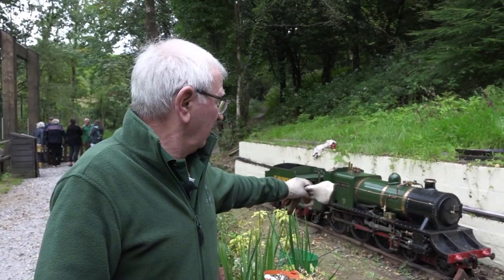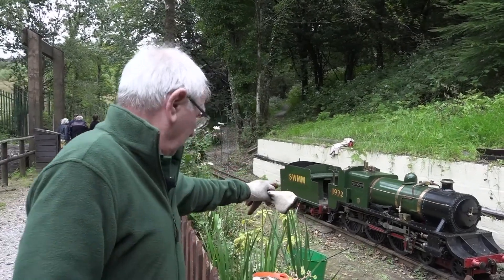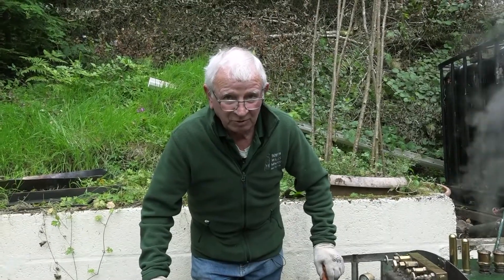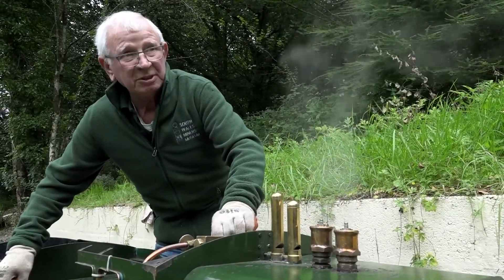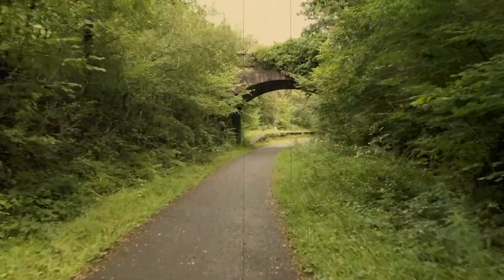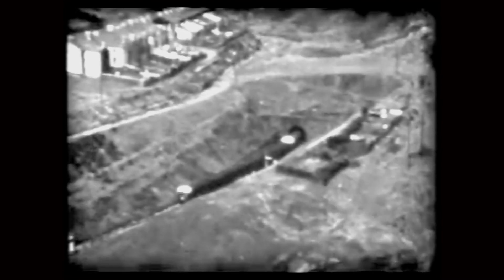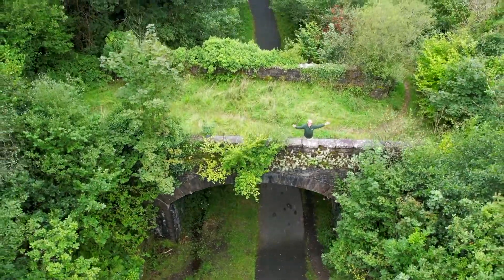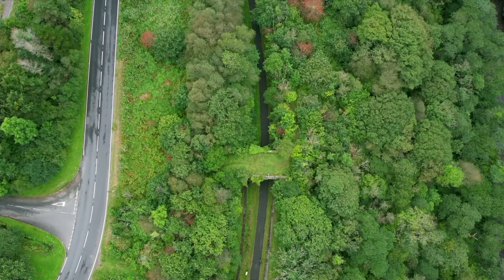RAILWAYS, TRAINS & BRIDGES IN THE AFAN VALLEY.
Presented by the volunteers of the South Wales Miners Museum.